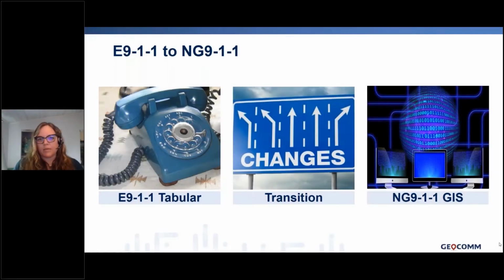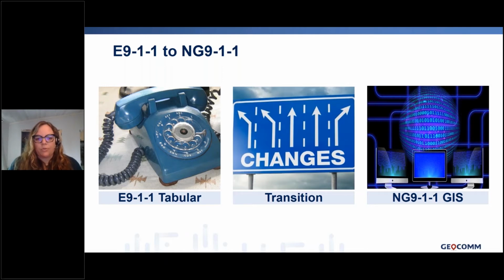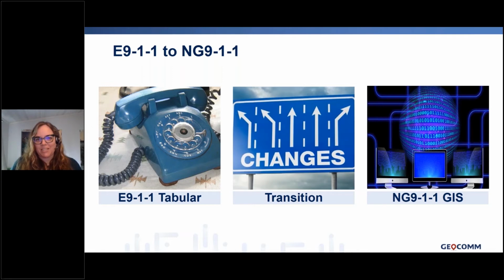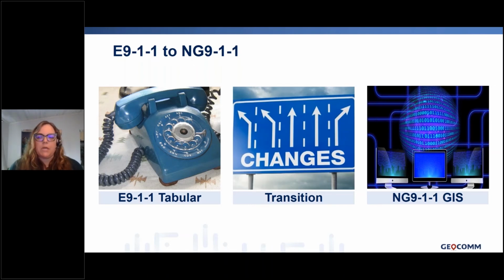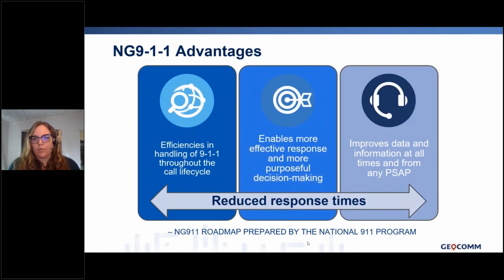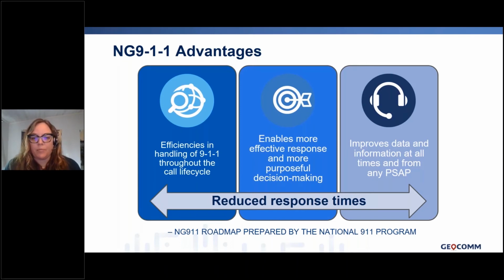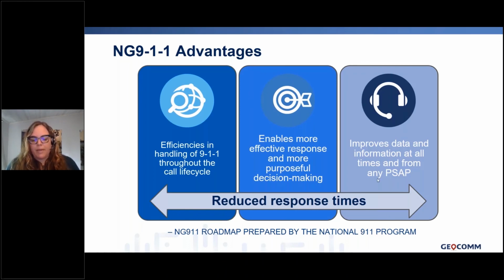E9-1-1 to NG9-1-1 Transition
Join Deb Rozeboom in this short video as she discusses transitioning from an E9-1-1 to an NG9-1-1 environment and explains how the role of GIS will change in an NG911 environment.